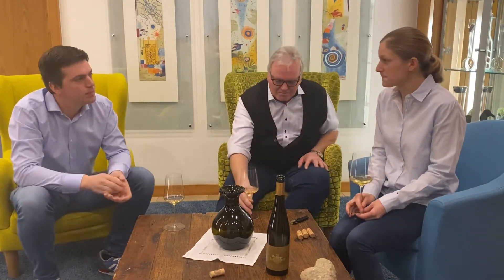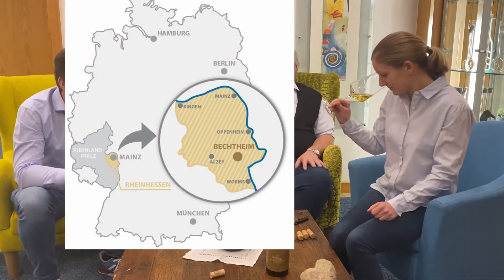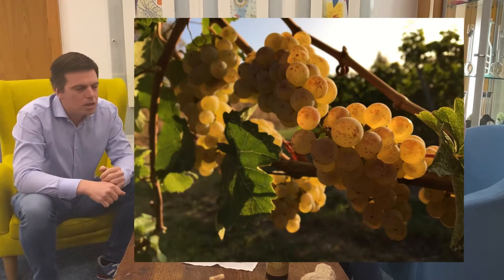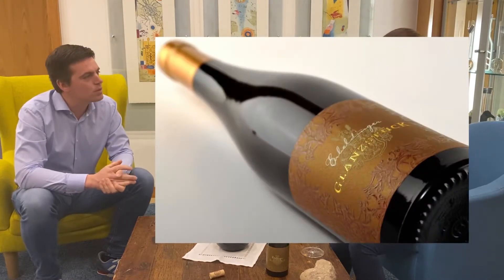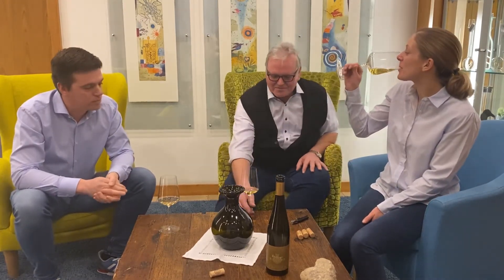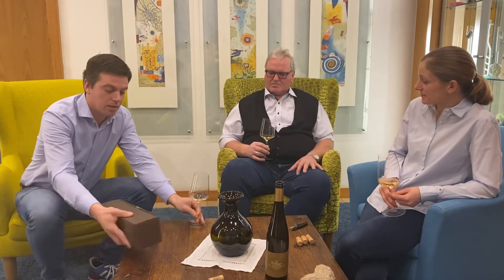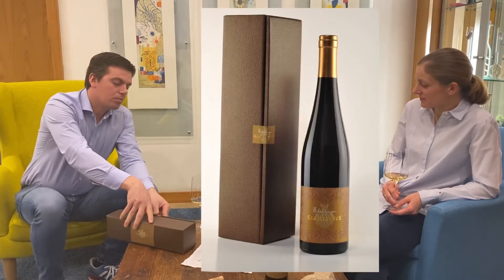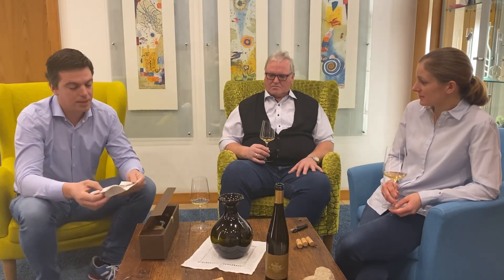Das Beste von Erbeldinger - limitiert: GLANZSTÜCK Riesling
Das Beste, was es von Erbeldinger zu trinken gibt: Unser GLANZSTÜCK Riesling!
Ein gereifter Wein vom Jahrgang 2015 aus dem Bechtheimer Geyersberg.
In limitierter Menge.

Bei diesem Wein haben sich alle Puzzleteile zu einem Ultrapremiumwein zusammen gefunden.
Wetterlage 2015 ✅
Reife der Trauben ✅
Geschmack ✅
Nichtstun im Keller✅
keine Zusätze - Natur pur ✅

Unser Glanzstück ist erhältlich im speziellen Einzelkarton mit Weinexpertise und ist geeignet zur Lagerung für Jahrzehnte.
Es ist ein dichter, intensiver, tiefgründiger Riesling, der seinem Namen die Ehre macht. Wenn bei uns etwas gefeiert wird, muss das GLANZSTÜCK mit dabei sein.

Psst: Das Glanzstück ist auch in unserem Premiumpaket privat enthalten, da kannst du es zusammen mit unseren anderen Weinen der Toplagen genießen.